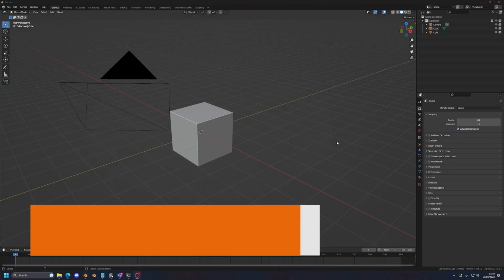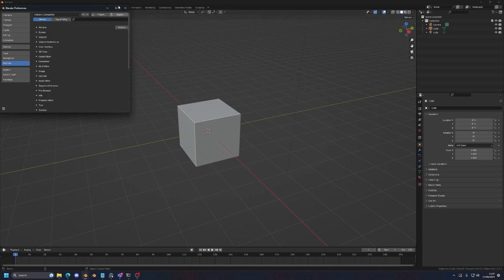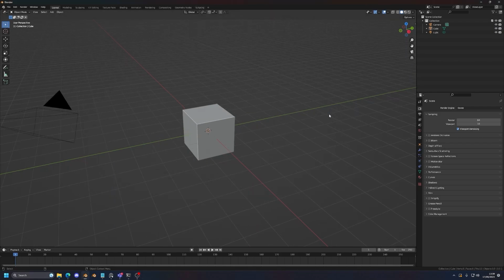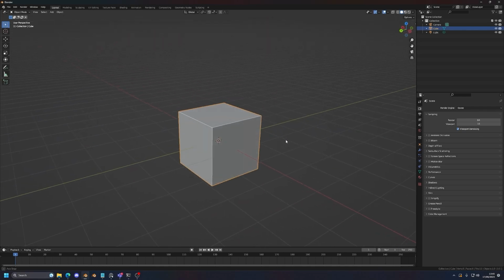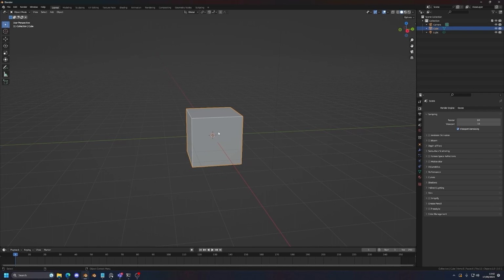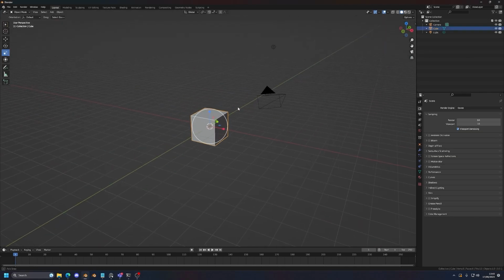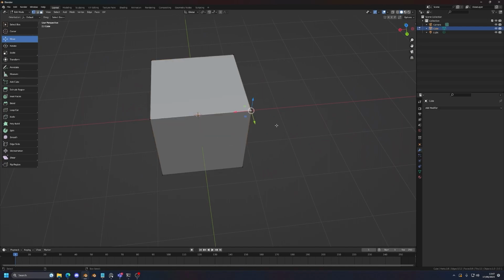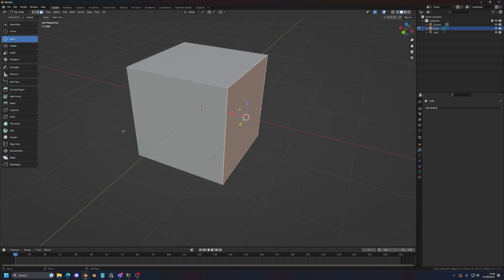Blender Tutorial - Modelling Basics Part 1: Blender Basics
Welcome to our new modelling tutor Dan Balls. Dan's first series of videos will get you up and started with Blender and creating 3D models and bringing them into Unreal Engine.

Gold Patrons have access to the finished models from Dan for you to freely use in your own projects.